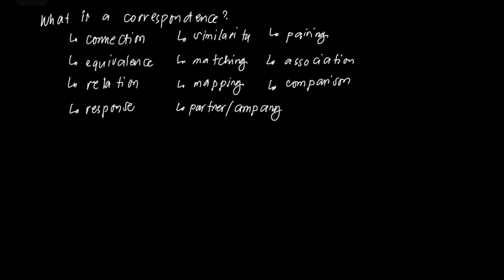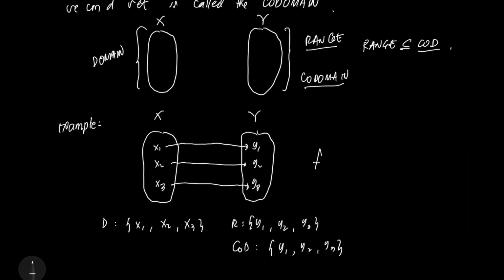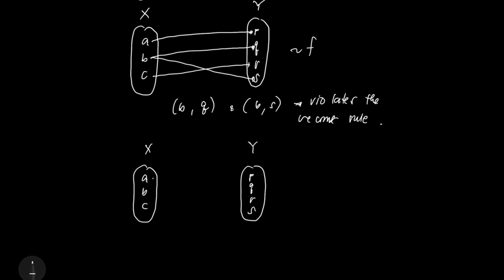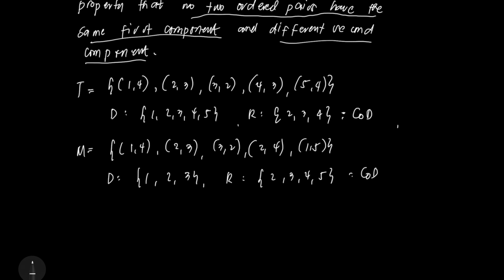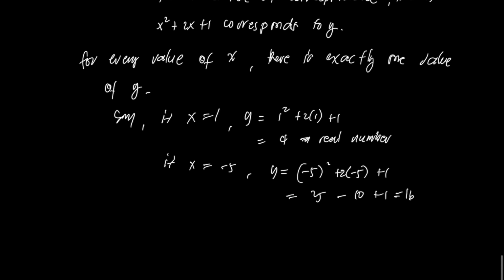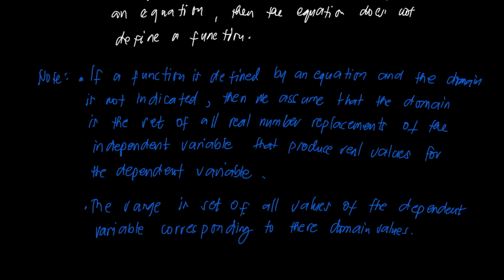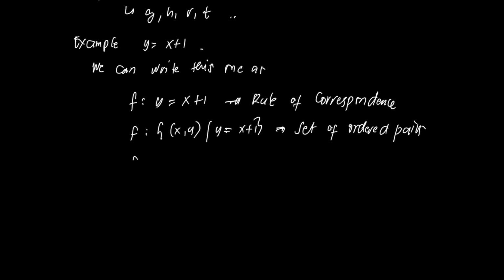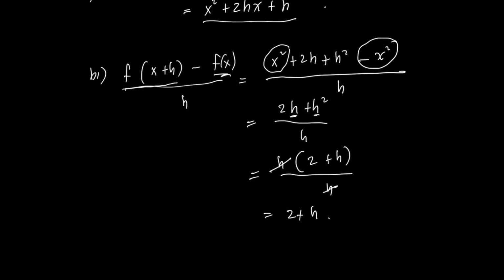LECTURE ON FUNCTIONS